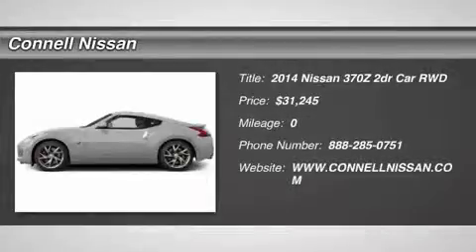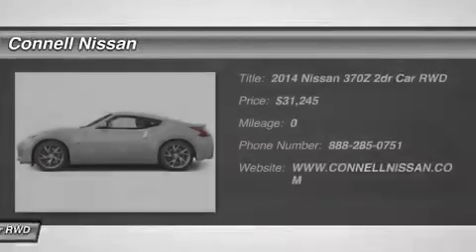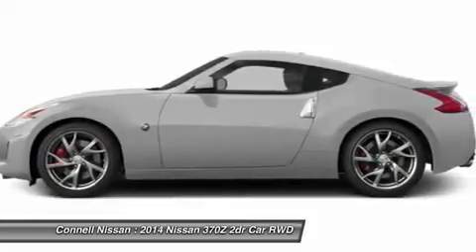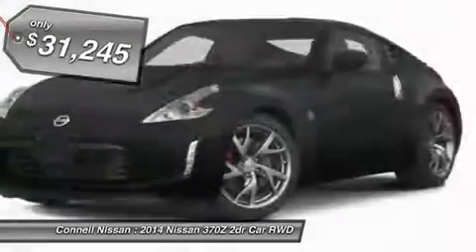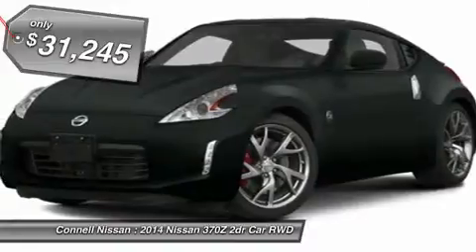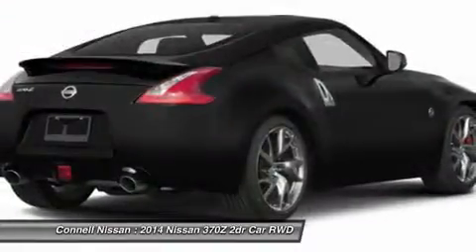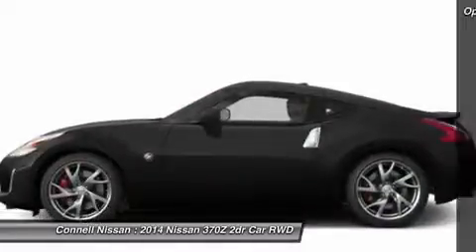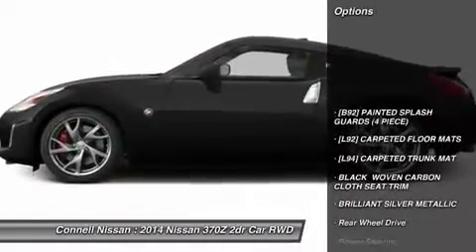2014 NISSAN 370Z Costa Mesa, CA 4632670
2014 NISSAN 370Z Costa Mesa, CA
Stock# 4632670

Connell Nissan
2850 Harbor Blvd

You can find this 2014 Nissan 370Z and many others like it at Connell Nissan.The 2014 Nissan exterior is finished in a breathtaking Brilliant Silver Metallic, while being complemented by such a gorgeous G/Black interior. This color combination is stunning and absolutely beautiful!There are many vehicles on the market but if you are looking for a vehicle that will perform as good as it looks then this 370Z is the one!This Nissan includes:* BRILLIANT SILVER METALLIC* BLACK, WOVEN CARBON CLOTH SEAT TRIMMore information about the 2014 Nissan 370Z:Nearly everything about the Nissan 370Z models is tuned for performance over fuel-efficiency, comfort or space, and potential buyers should take that into account. The 370Z features strong performance in both acceleration and handling and pricing starts at under $30,000. In testing, the 370Z has returned performance numbers that rival cars costing several times as much.Strengths of this model include Acceleration, braking, and handling, serious sports-car attitude, rev-matching transmissions, performance value for the money, and coupe and convertible body stylesCONNELL NISSAN RENTS STARTING AT 19.99 PER DAY.. ASK FOR DETAILS. ALL PRICES ARE NET OF FACTORY REBATES. LEASES ARE EXCLUDED FROM REBATES. CALIFORNIA RESINDENTS ONLY.CONNELL NISSAN RENTS STARTING AT 19.99 PER DAY.. ASK FOR DETAILS. ALL PRICES ARE NET OF FACTORY REBATES. LEASES ARE EXCLUDED FROM REBATES. CALIFORNIA RESINDENTS ONLY.CONNELL NISSAN RENTS STARTING AT 19.99 PER DAY.. ASK FOR DETAILS. ALL PRICES ARE NET OF FACTORY REBATES. LEASES ARE EXCLUDED FROM REBATES. CALIFORNIA RESINDENTS ONLY.ALL PRICES ARE NET OF FACTORY INCENTIVES. LEASES ARE EXCLUDED.All 2014 NV 200 and cargo van will come standard with 100,000 mile warranty bumper to bumpe California residents only. Connell Nissan is number one GT-R dealer in the USA as reported by Nissan total GT-R sales from 2009 to 2013